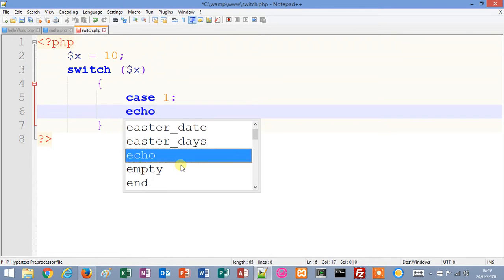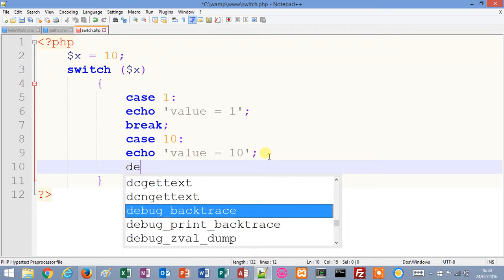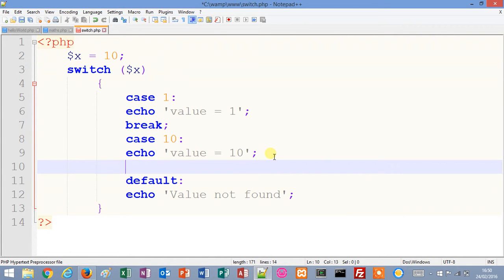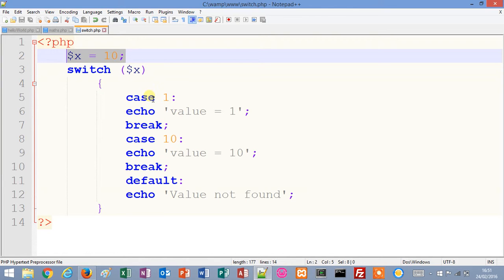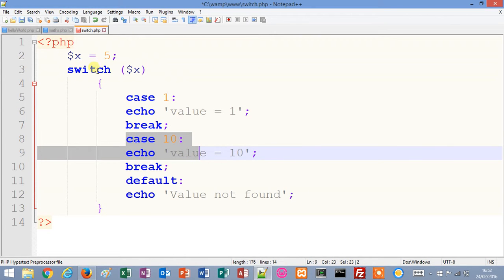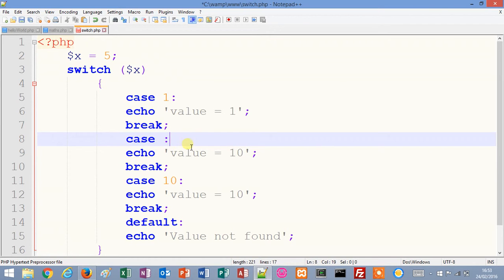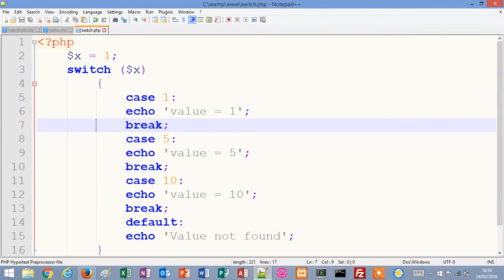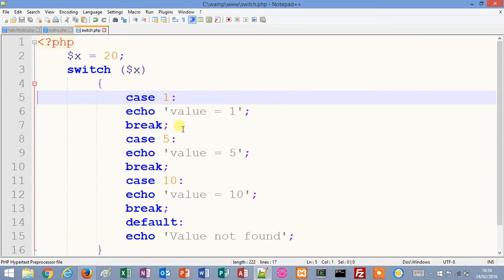Tutorial 6 - PHP - Switch Statement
An introduction to the PHP switch statement